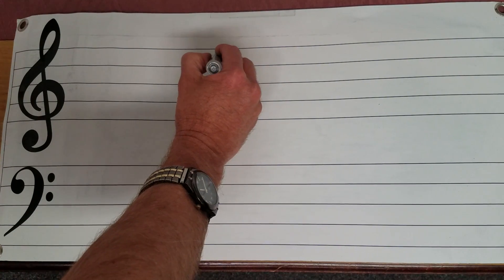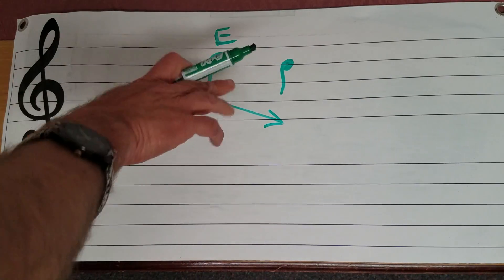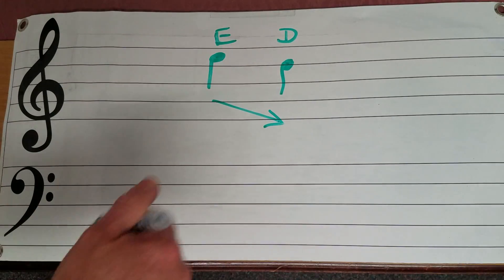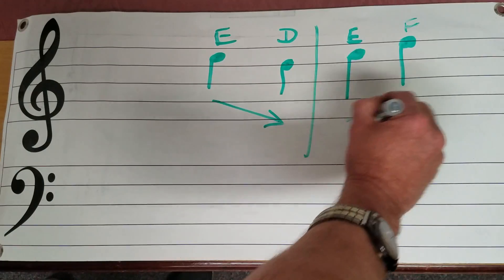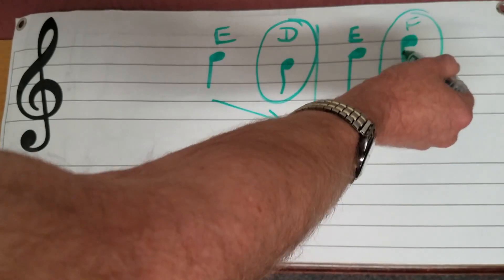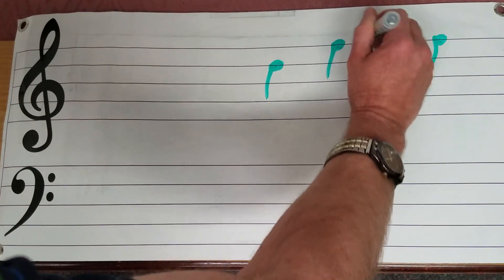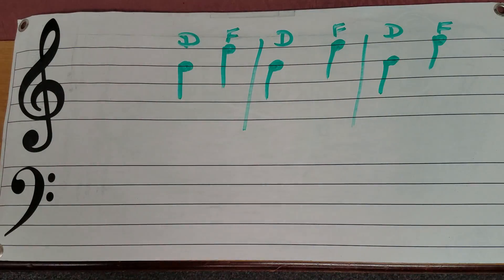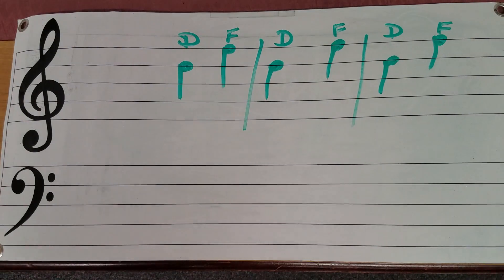HOW TO READ NOTES ON THE STAFF, LESSON 10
HOW TO READ NOTES
HOW TO READ NOTES ON THE STAFF
In this 10th Lesson, I continue on teaching you how to read notes on the staff.  I have attempted to make these lessons easy in the sense that I give only a couple of notes per lesson.  I also use memory devices to help you remember where the notes are on the staff.